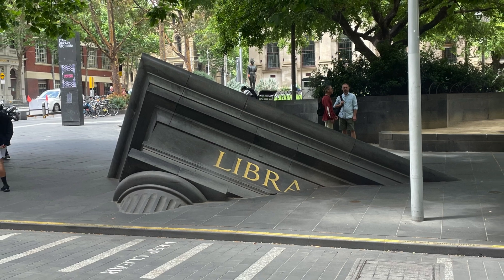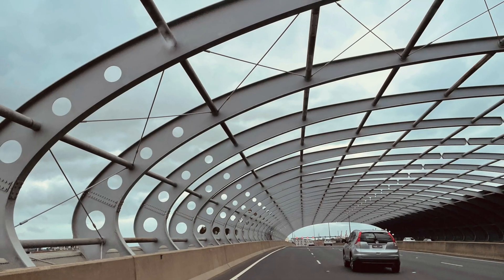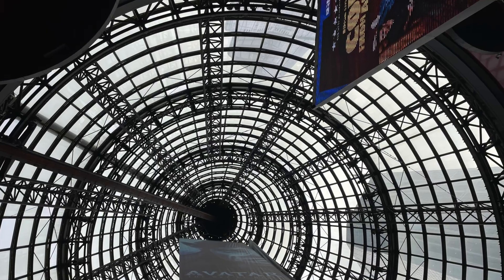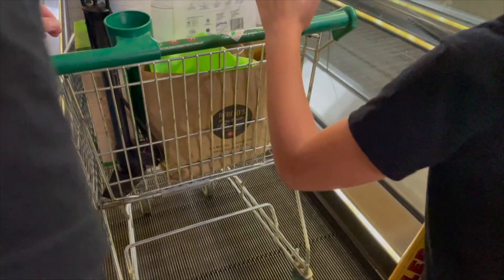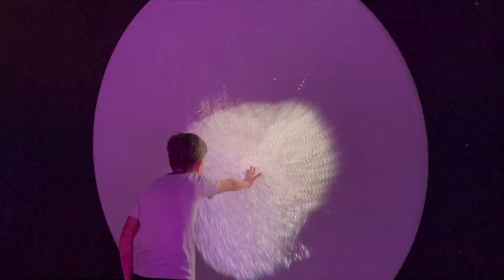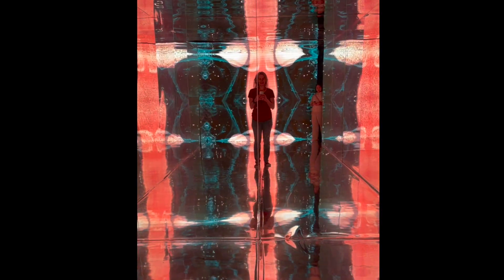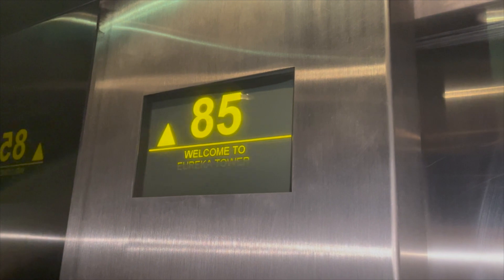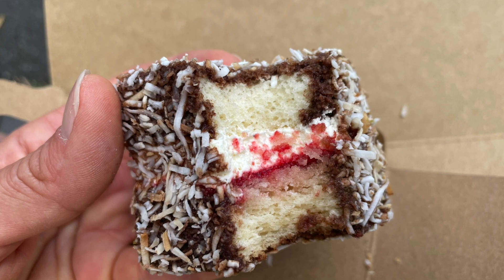Melbourne CBD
Henry got to see the city of Melbourne December 2022